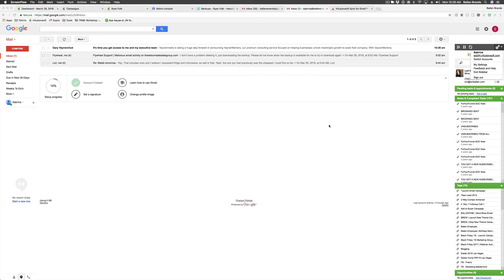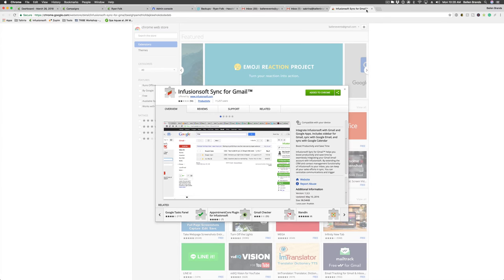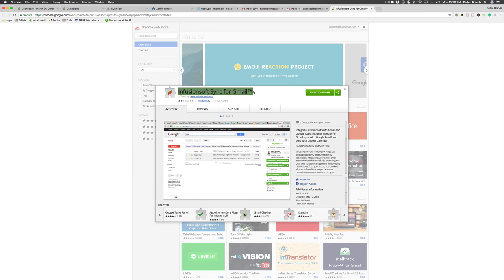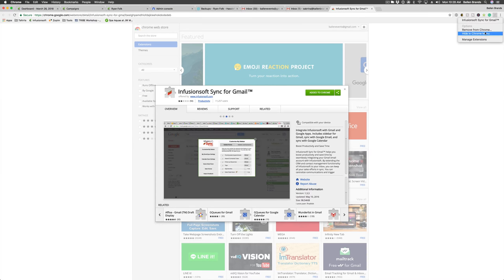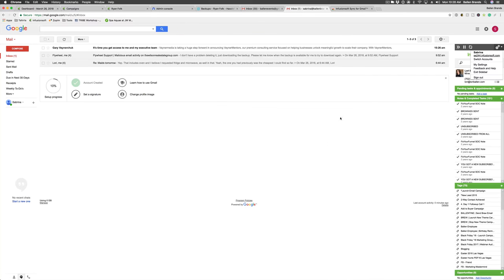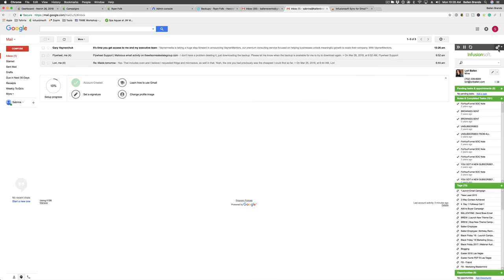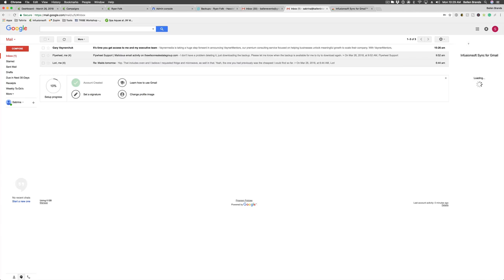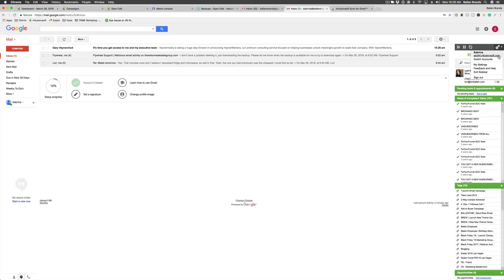How to Install the Infusionsoft Sync Extension Chrome Plugin